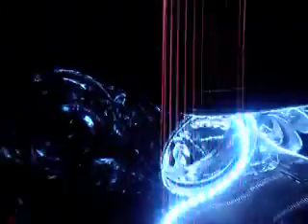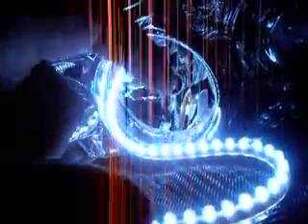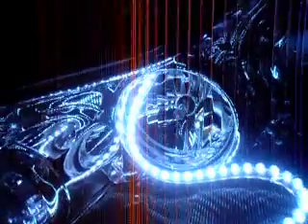infiniti m35 led strip audi style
its another video of my new setting for the leds on the m35! i tried setting it in the headlight like an audi, but it only was set up like this.